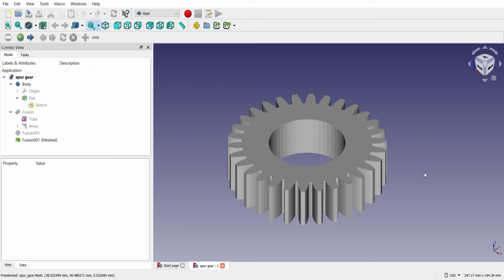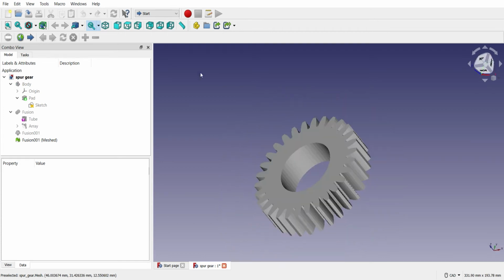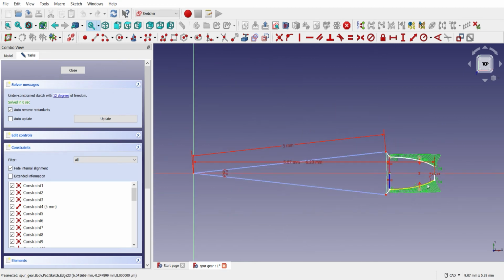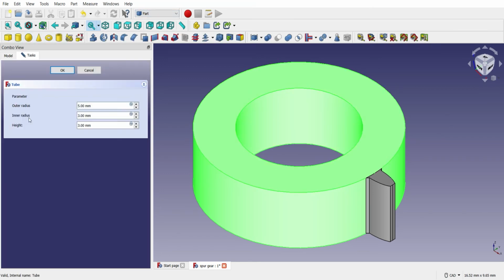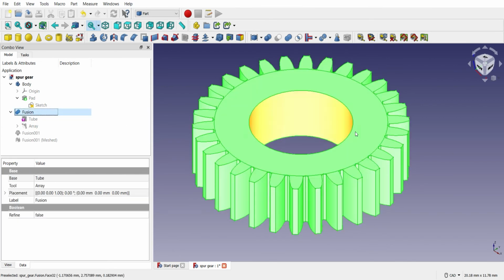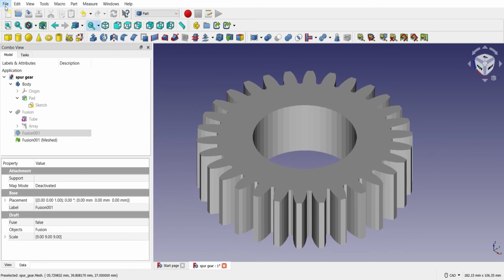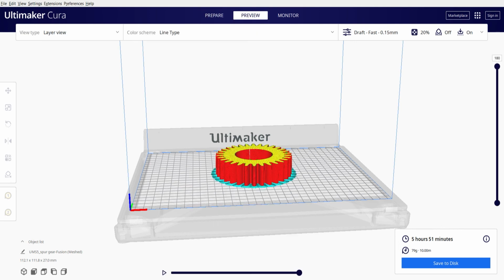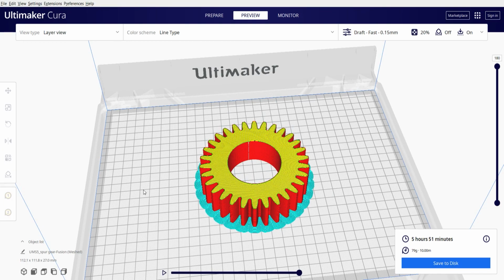DIY Project 1 | Venkatesh Naresh | 21CS10076 | Spur Gear | FreeCAD | IIT Kharagpur